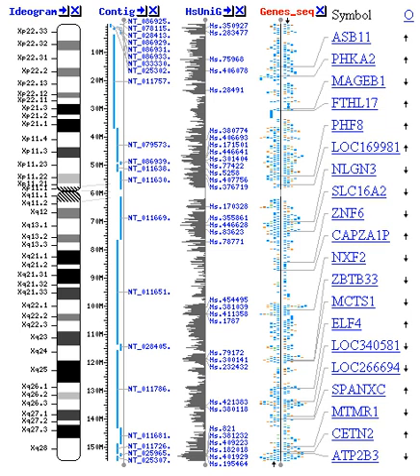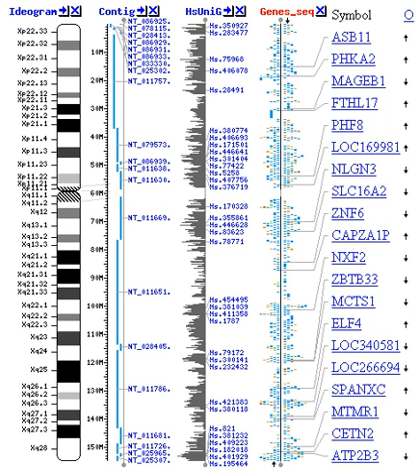Computational biology | Wikipedia audio article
00:00:48 1 Introduction
00:03:07 2 Subfields
00:03:16 2.1 Computational anatomy
00:04:55 2.2 Computational biomodeling
00:06:13 2.3 Computational genomics (Computational genetics)
00:08:01 2.4 Computational neuroscience
00:09:31 2.5 Computational pharmacology
00:10:56 2.6 Computational evolutionary biology
00:11:37 2.7 Cancer computational biology
00:12:26 2.8 Computational neuropsychiatry
00:12:57 3 Software and tools
00:13:16 3.1 Open source software
00:14:25 4 Conferences
00:14:53 5 Journals
00:15:44 6 Related fields

- Socrates

SUMMARY
Computational biology involves the development and application of data-analytical and theoretical methods, mathematical modeling and computational simulation techniques to the study of biological, ecological, behavioral, and social systems. The field is broadly defined and includes foundations in biology, applied mathematics, statistics, biochemistry, chemistry, biophysics, molecular biology, genetics, genomics, computer science and evolution.Computational biology is different from biological computing, which is a subfield of computer science and computer engineering using bioengineering and biology to build computers, but is similar to bioinformatics, which is an interdisciplinary science using computers to store and process biological data.